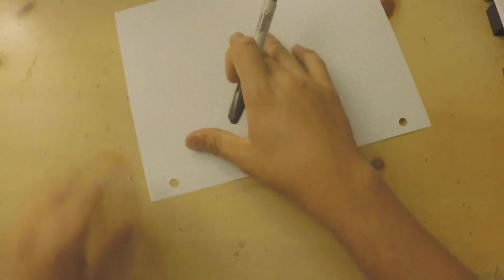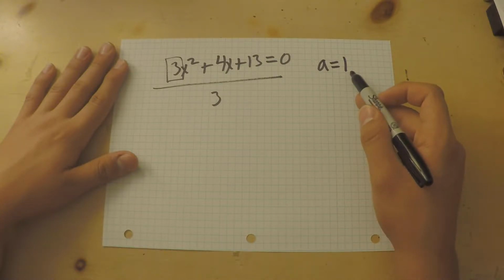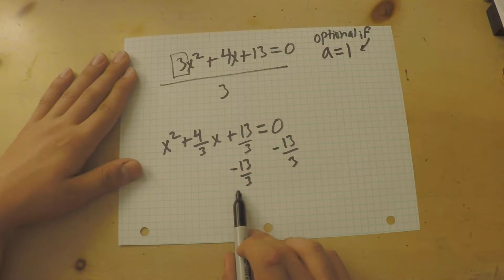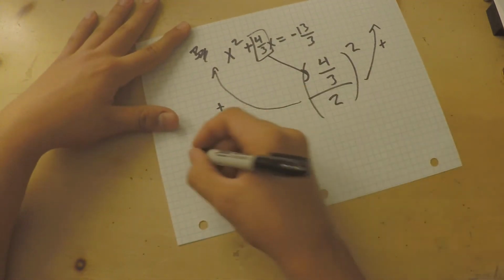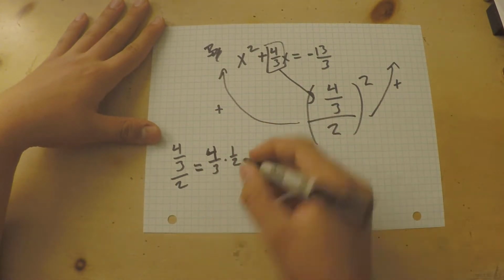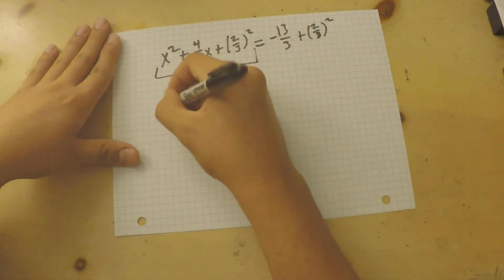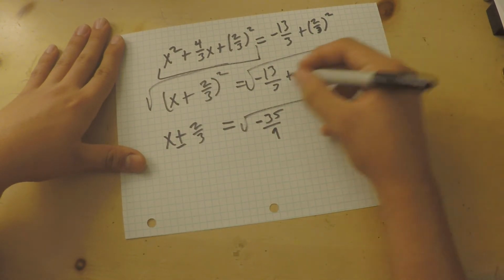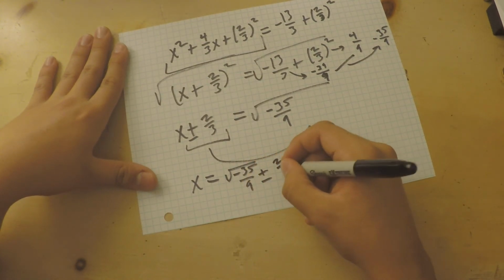Completing the Square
Example is a little off; main idea is the steps.